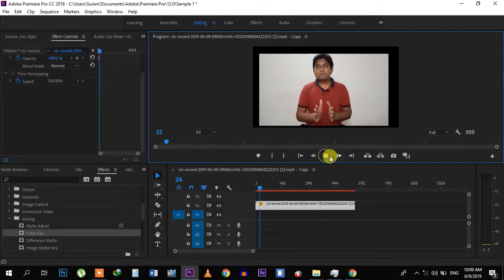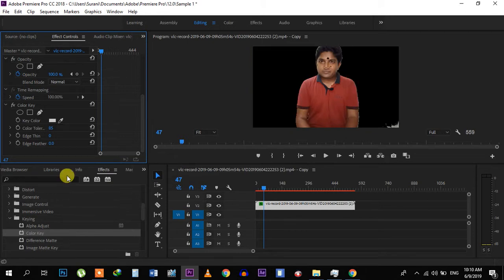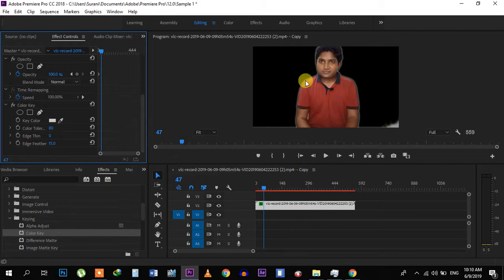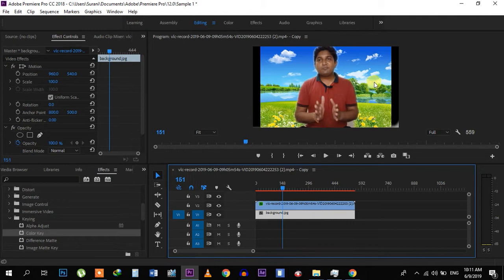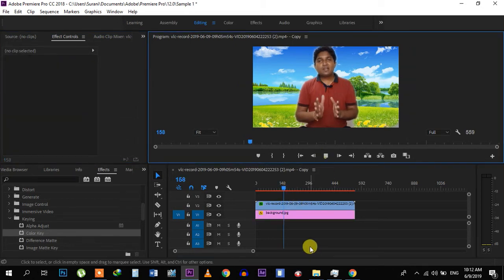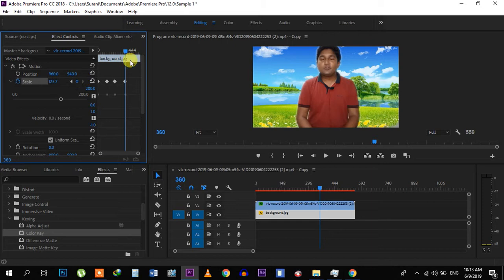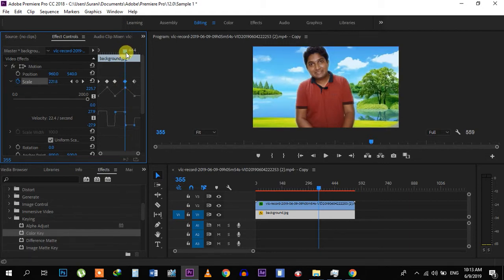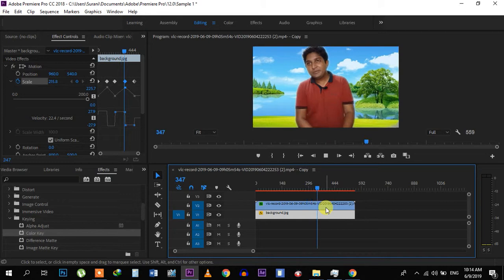Adobe Premiere Pro Video Background Change || How to Change Video Back ground in Adobe Premiere Pro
AdobePremiereProVideoBackgroundChange || How to Change Video Back ground in Adobe Premiere Pro

Steps to remove Video Background in Adobe Premiere Prp

Step 1 :  Open Video Frame in Adobe Premiere Pro
Step 2 : Click on Video Frame and go to effect control area . Ideally It should be in left side of video screen or third tab above video screen or bottom left side window

step 3 : Go to Video Effect Next Keyings and select color Key and drag and drop in video editing panel

step 4: Now, Go to effect control panel in left side , COlor key and select fill arrow button ( Usually it will ask you to select color you want to remove., Here we want to remove back ground color so we will select color from back ground)

Step 5: Select Back ground color and leave it.

Step 6: Below color key selection , YOu can see Color tolerance , first option. Give 60 to 160 number in Color Tolerance . You can see background will become black

Step 7 : Go to Next Edge Feather option in color key, You can choose 15 numbers to give decent edge color in animated object.

Step 8: Now select any background from your computer system to replace black back ground

Step 9: You have  removed video back ground and edited with new video back ground.

NOTE : It will only work if your video back ground has uniform color

Enjoy it. Hit like and bell icon.

Welcome to Technical Surani

I am Mr. Surani. I will teach you different technical hacks to horn up your expertise on MS Excel. Photoshop Tutorials, Adobe Premiere m Adobe After effects , MS Words, Power Points , Windows Hacks etc